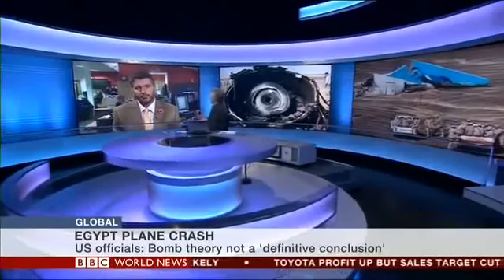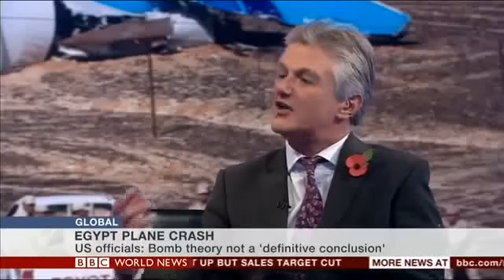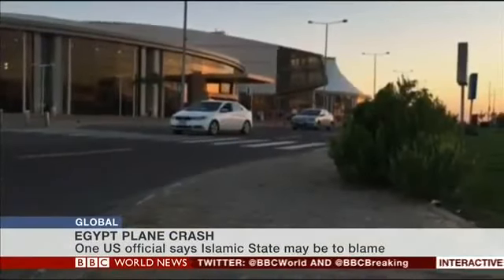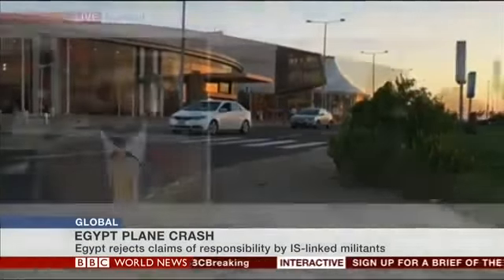BBC World News 2015 11 05 Jim Termini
Redline's Commercial Director Jim Termini speaks to BBC World News about the recent Egypt plane crash.

Interview transcript:

Tim Willcox: Well let’s speak to the Aviation Security expert Jim Termini who is also a former Airbus A321 pilot, this is the same type of plane that crashed in Egypt, he is also a specialist for aviation security training for airport staff and he joins us from our studio in Sheffield.

Sharm el Sheikh International Airport, it is in a difficult area but it’s within a ring of steel. How difficult do you think it would be to smuggle some sort of device on a plane bound for the UK or anywhere else internationally?

Jim Termini: There are various routes where a device could be smuggled onto an aircraft, there is either the direct route of an individual placing a device on something or inside something that’s then placed directly inside the aeroplane at some point or another. Or there is the indirect threat, where somebody is told to plant a bomb possibly under duress. It was used to great effect by the IRA in the 80s and 90s; put the bomb in your suitcase otherwise we have got your family. So it depends whether we are talking about direct or indirect placement of the device.

Tim Willcox: Also explosives now becoming increasingly difficult to trace; one thinks for example the shoe bomber and also how small these particular devices can be.

Jim Termini: Well actually, detection of explosives has come on hugely in the last 10 years or so. There are devices now that many people see in airports that operate on a forensic level, where the swabs that are taken will detect molecular levels of explosives. So the detection of explosives has moved on, and we can do that both through trace detection and also through imaging techniques as well such as on x-ray.

Tim Willcox: Ok, but explosives do still get smuggled on, so how is that still possible? So the forensics aren’t quite as good as they need to be.

Jim Termini: Well we say that explosives are smuggled on; we’ve made the assumption and it is still an assumption at this point that an explosive device was placed inside this aircraft.

Tim Willcox: I’m not making an assumption on this case, I am just talking about how previous cases explosives do manage to get on board.

Jim Termini: Of course they do and we tend to react to the placement of explosives, so the device that was placed on Pan AM 103 over Lockerbie for example led to a string of enhancements and security to detect that type of device. The underpants device of Abdulmutallab, that was a particularly clever method of smuggling explosives on board that the industry and aviation security sector has had to react to very quickly.

Tim Willcox: When you think about the hundreds and thousands of people employed at international airports and in particular the geographical location of Sharm el Sheikh, that raises real headaches for airport authorities and national governments even if Sharm el Sheikh as we know is actually a resort within a ring of steel in a troubled, volatile area.

Jim Termini: It is very difficult to protect aviation regardless of the location given there is so many supply chains and routes on board an aircraft. If you think of just the supply chain supports, air cargo, inflight supplies which of course includes not just the catering but inflight retail and anything else that’s used on board an aircraft, as well of course as the passengers and the crew themselves, it’s a very long and can be convoluted supply chain that has to be defended from some point or another.

Tim Willcox: You are a former pilot; you’re now an aviation security specialist. What more, in your view, could be done at international airports to improve safety or would it make the business of travelling or flying almost unbearable in terms of security checks you’d need?

Jim Termini: Yes, the ever growing conflict for us in the aviation security sector is that we could stop everything on board an aeroplane and that’s simply by grounding them. But that of course is not the point of aviation, the point of aviation is to get passengers from A to B as safely and as securely as possible. Now we can be as imaginative as the terrorist but of course it’s very difficult to justify the cost of defending against a threat that hasn’t actually occurred, and that is the ever growing conundrum that we face.

News Reporter: Jim Termini, thank you very much for joining us on global today.